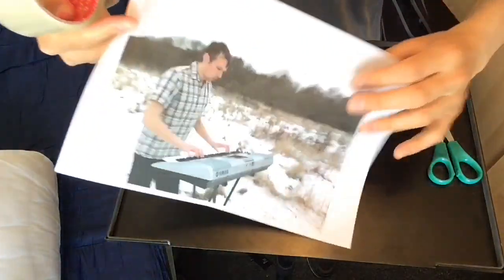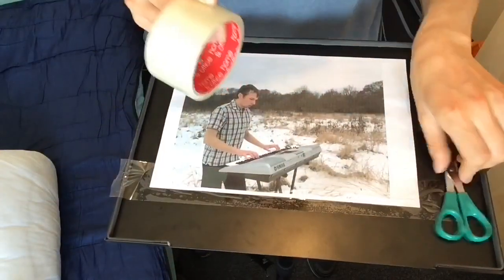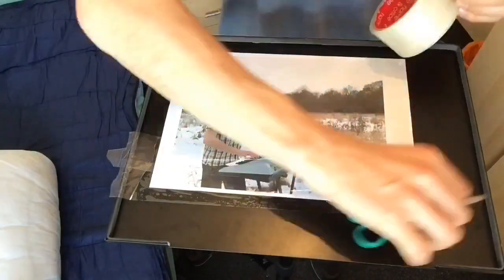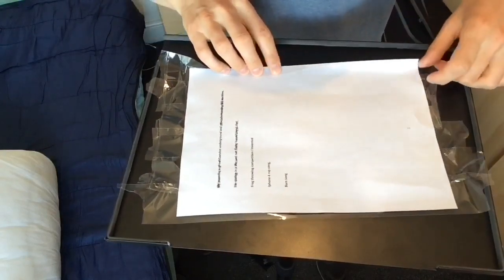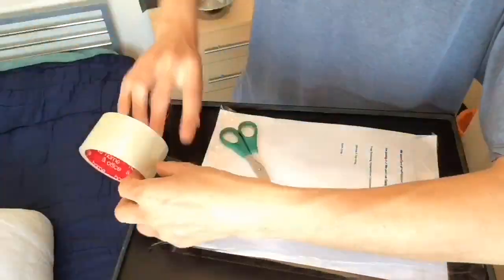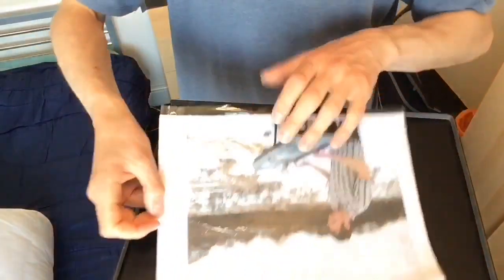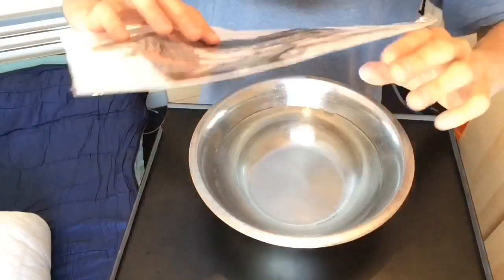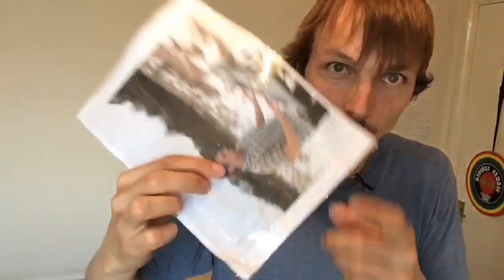how to laminate without a laminator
really simple way